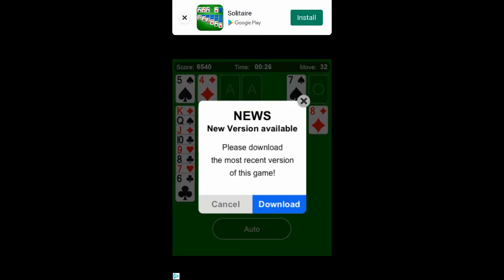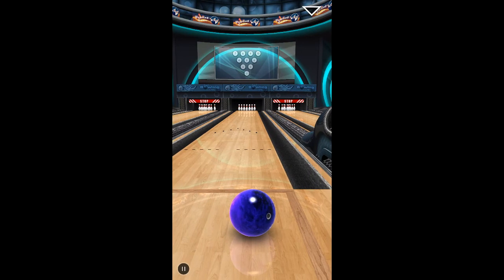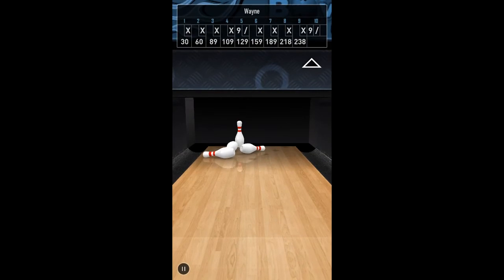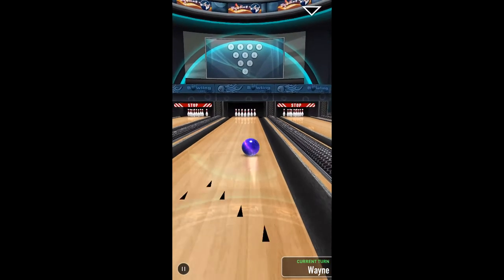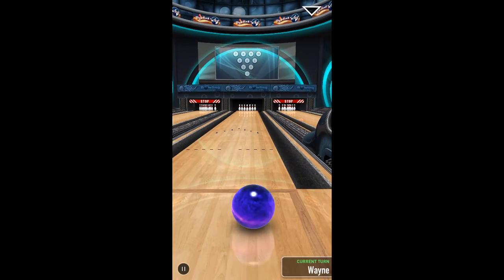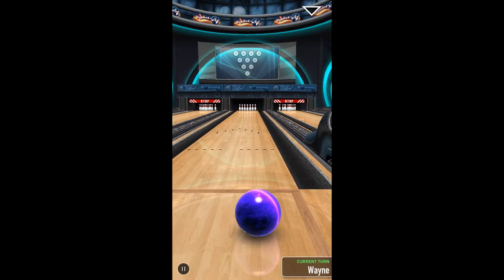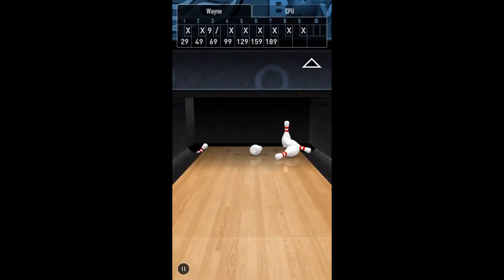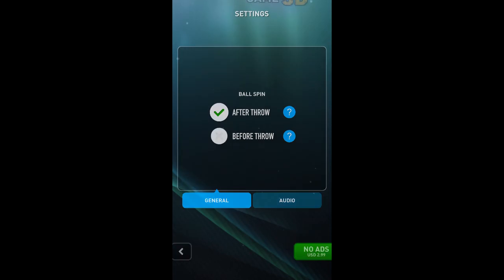How To Play 3D Bowling Game on Your Cell Phone FREE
This is the best and most realistic 3D bowling game on the Android phones. It has incredible 3D physics engine and effects.

Be the world's best player in 3D bowling game. How many consecutive strikes can you score?

Game Features:
- Stunning 3D graphics
- State-of-the-art 3D physics engine for real pin action
- 5 outrageous bowling scene
- Multiple bowling balls in each scene
- Detail stats tracking

How to Play:
1. Drag the ball to the left or right to position the ball for your throw
2. Flick the ball with your finger to bowl
3. Gesture a curve the screen to throw a hook ball